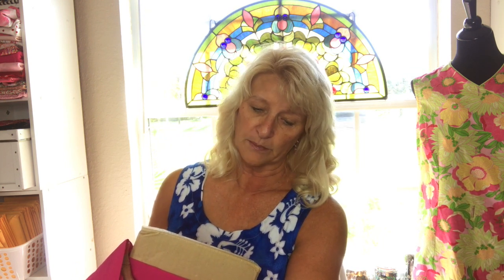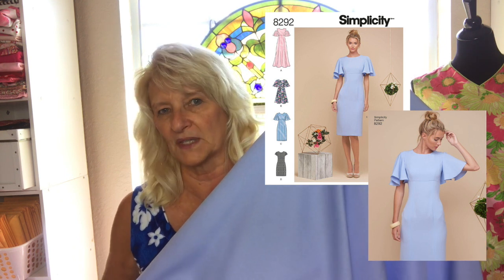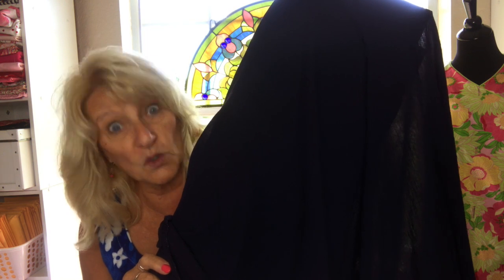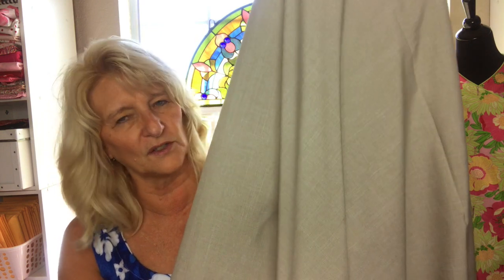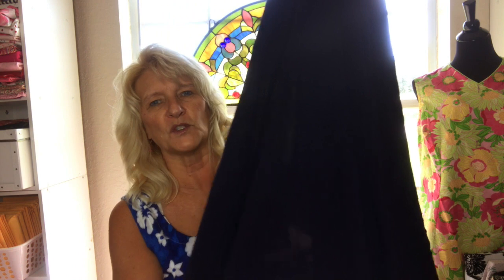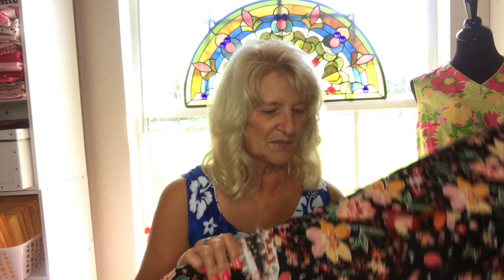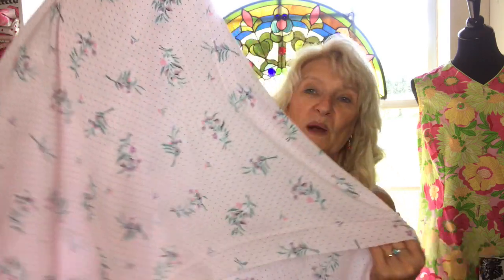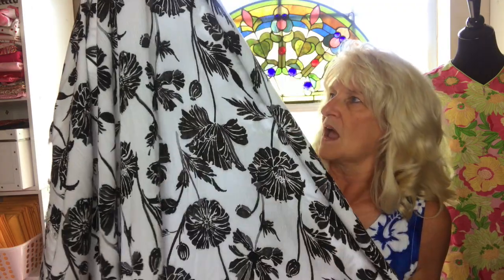My Fabric Stash Just Got Out of Control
MORE FABRIC MORE FABRIC MORE FABRIC

That pattern is Simplicity 8292.  Gorgeous.